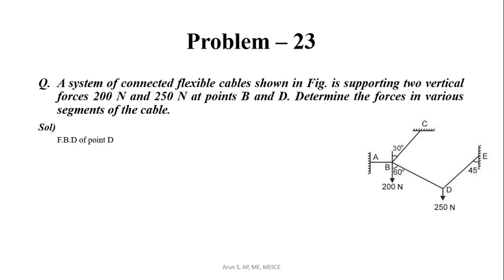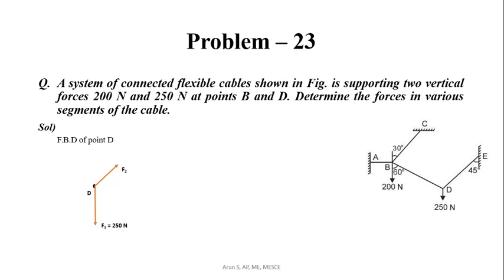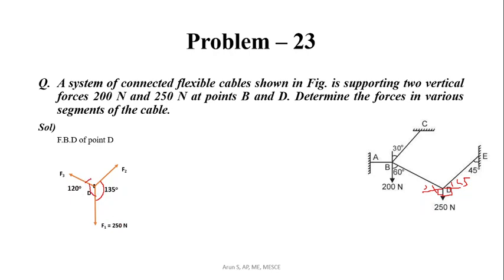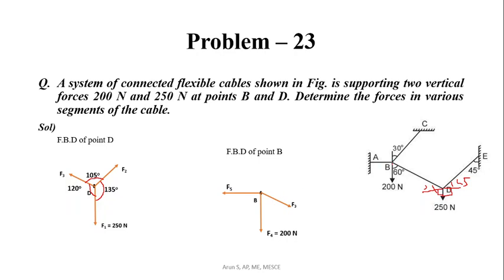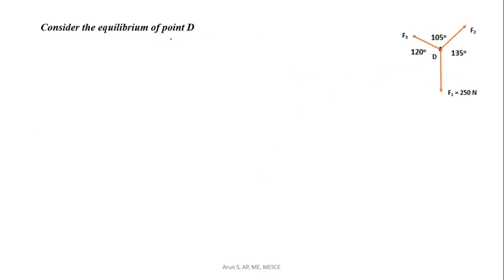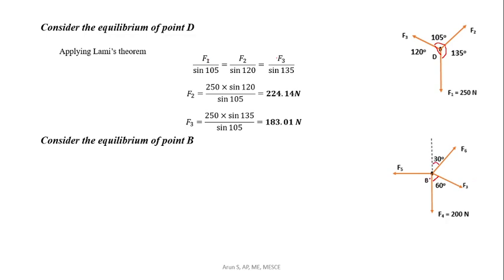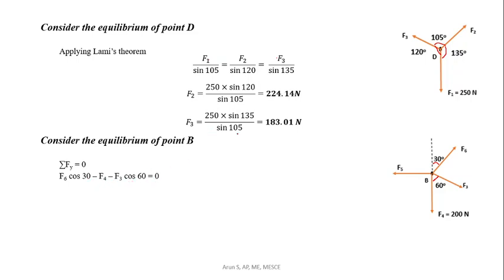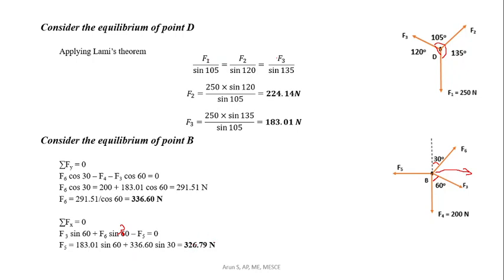1.23 Equilibrium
KTU EST 100 Engineering Mechanics Practice Problem

Q) A system of connected flexible cables shown in Fig. is supporting two vertical forces 200 N and 250 N at points B and D. Determine the forces in various segments of the cable.